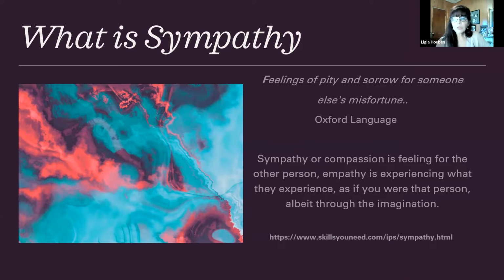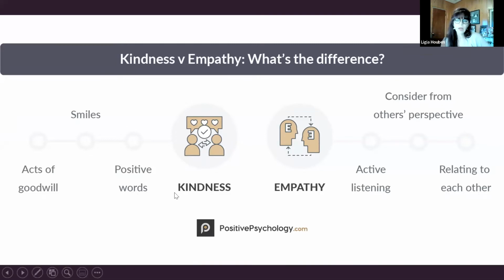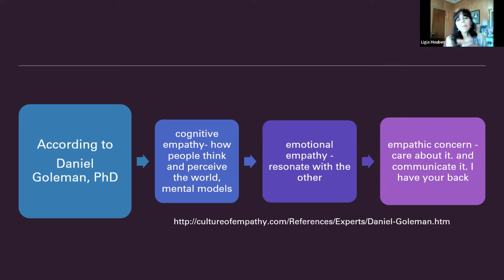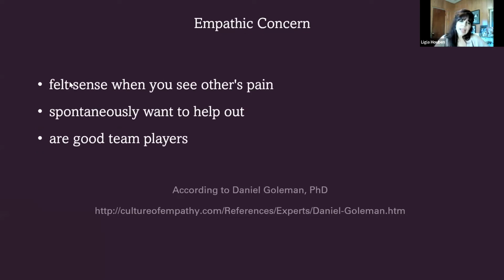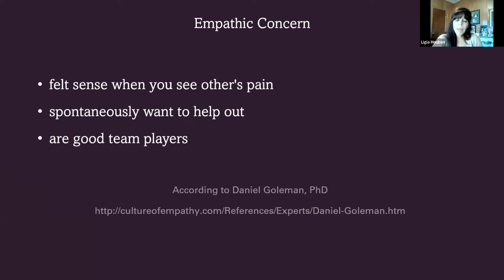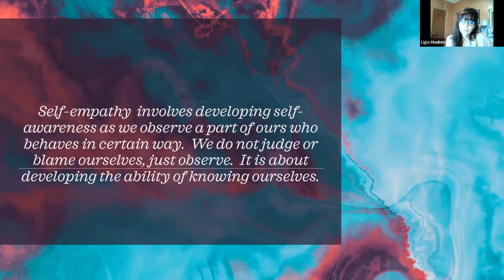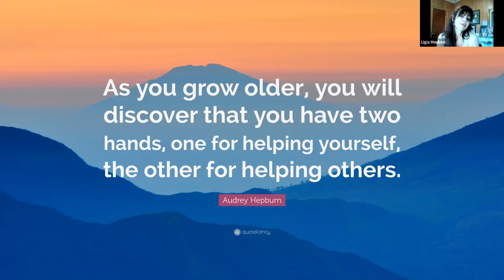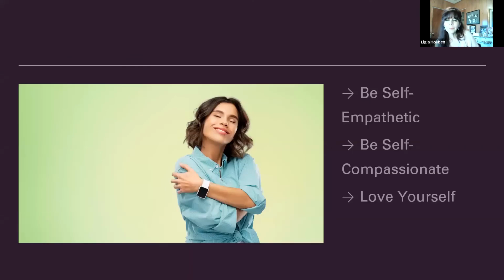Developing Empathy for Ourselves and Others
This presentation is part of the series of Zoom meetings that we give FREE every Friday at 3pm ET.